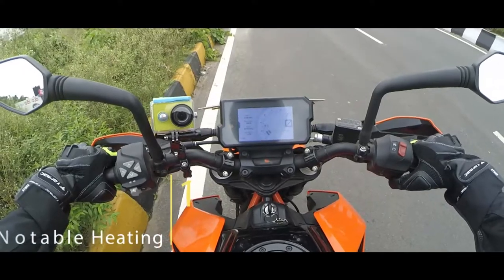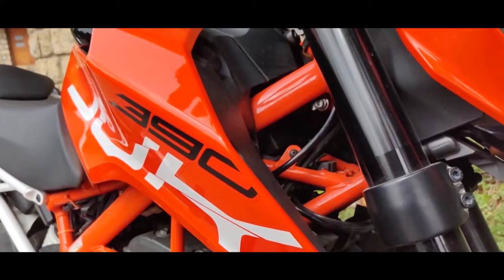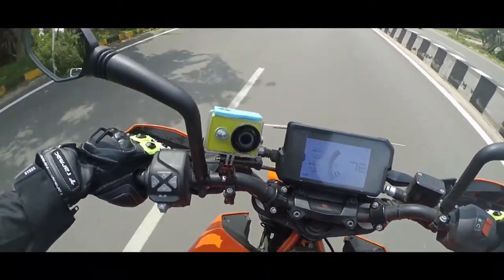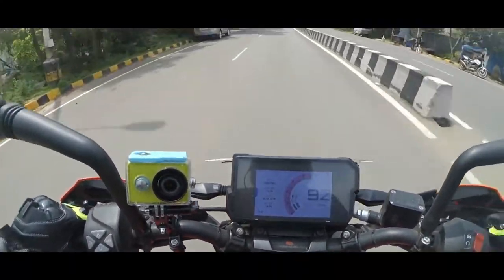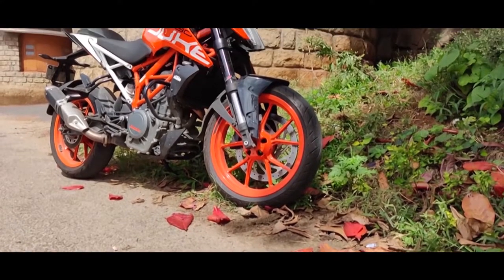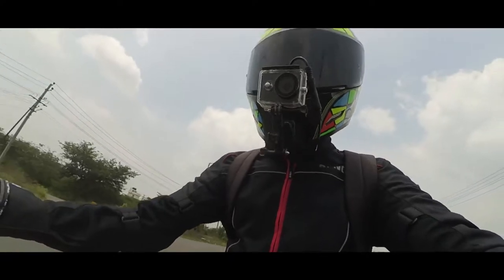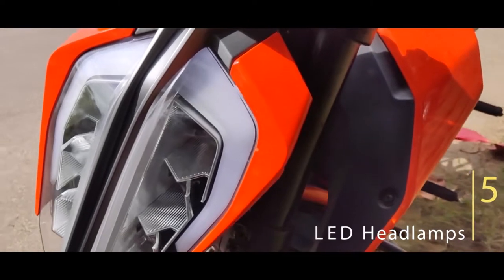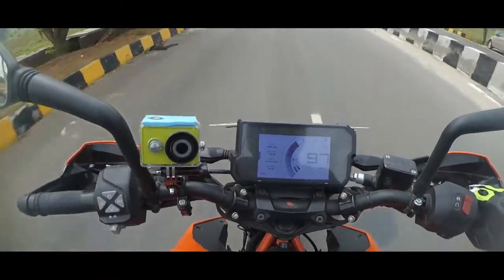5 Biggest Flaws With The KTM Duke 390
Mototzigane loves KTM motorcycles, specially the Duke and RC 390 which offer immense riding fun. But these single-cylinder KTM bikes aren't for everyone and thus we give you 5 reasons why you shouldn't buy a KTM motorcycle in India.

KTM sells four bikes in India - Duke 200, RC 200, Duke 390 and RC 390. It will launch the 2017 Duke series with new 200 and 390 models soon.

The products you can see in this video can be found here!
Mototzigane's store (Amazon INDIA)
Mototzigane's store (Amazon USA)

EQUIPMENTS.

MY GEARS.